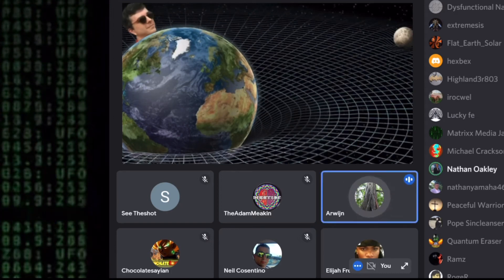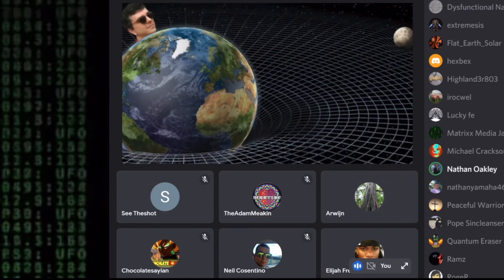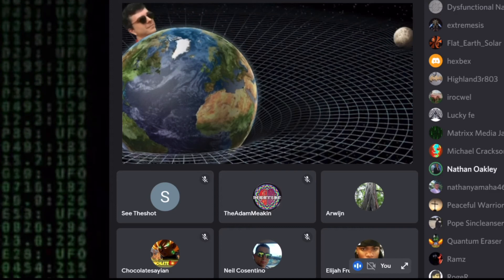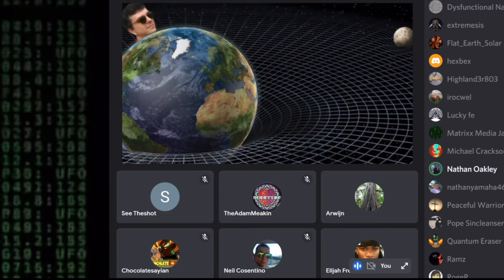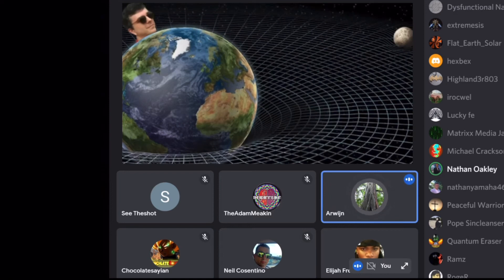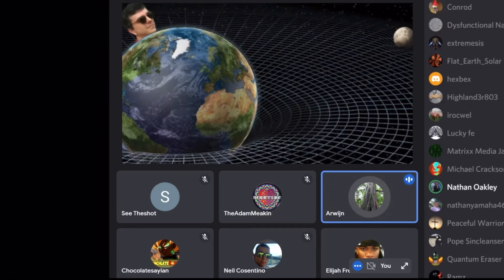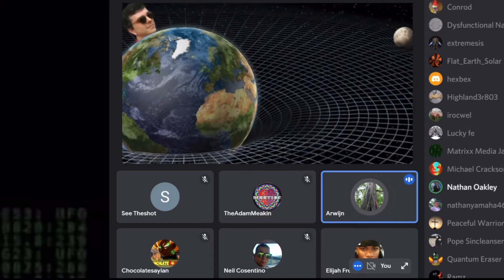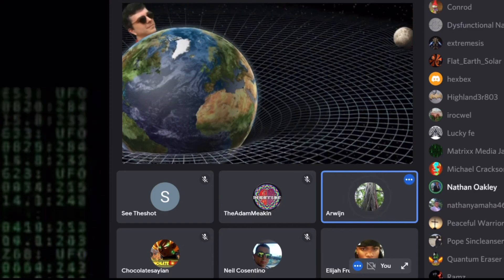Earths Limit Hasn’t Been Reached!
How much is there?